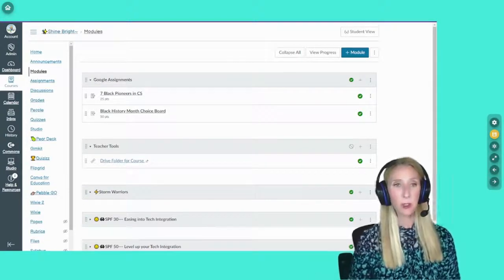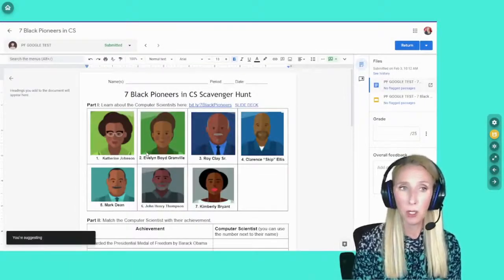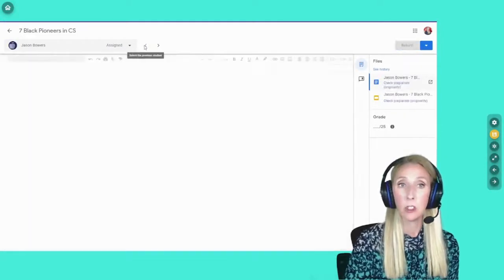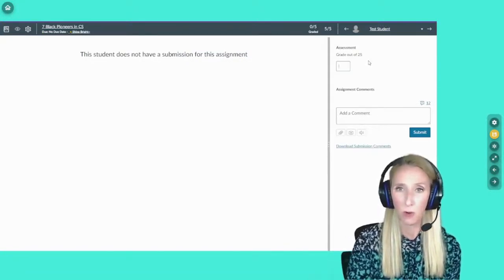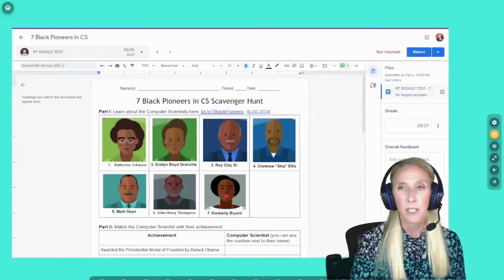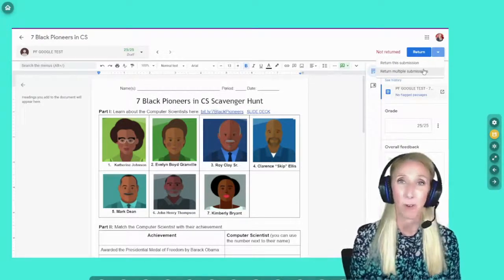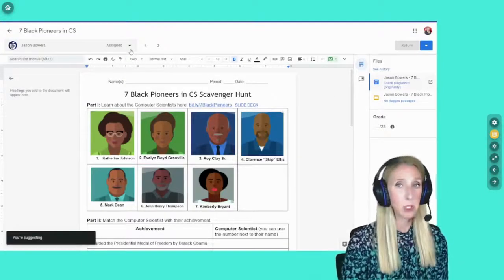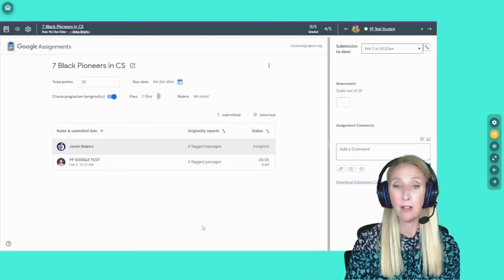Canvas LMS Google Assignments Monitoring & Speedgrader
Part 3 of 3: Teacher View